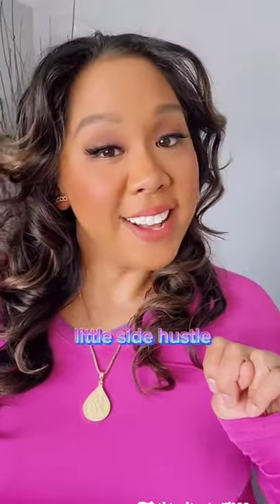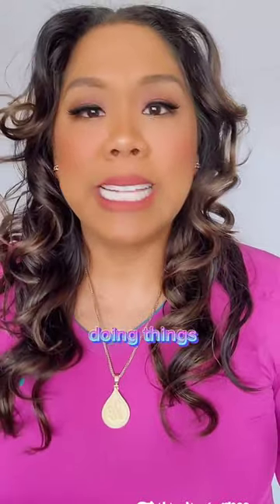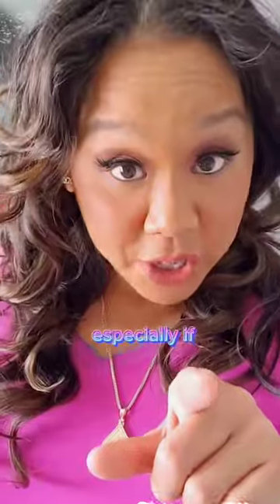Nursing student side hustles|: DO THIS while in nursing school 💰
Nursing student side hustles that EVERY nursing student can do!

1️⃣Nursing tutor 📚
Think about a course you did extremely well. You can tutor other students either 1:1 or do some group tutoring. Consider selling your course notes and all the study resources you created!

2️⃣Research assistant 🔍
Nursing professors (especially in a university setting)are typically engaged in conducting nursing research. Get involved with their research studies. RAs are hired to assist with participant recruitment, data collection, data entry, and data analysis...you might even get an opportunity to co-present a research conference with them. This would look great on your CV!

3️⃣ Research participants 🤔
Being involved in a research study may include attending a focus group, completing a survey or doing a quick phone interview. It's easy, simple and you can squeeze this stuff in between your class/study time...easy peasy!

🚨Bottom line, contrary to what they tell you...nursing students CAN work and make some extra cash WHILE attending school!

So go GET your bag hunnay!!💰💰💰